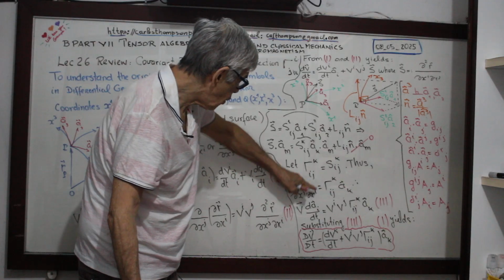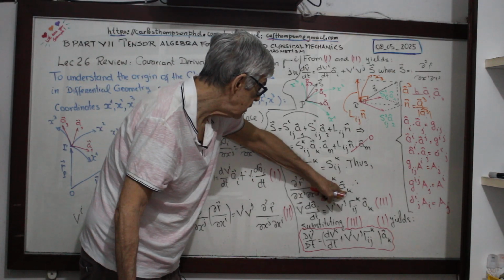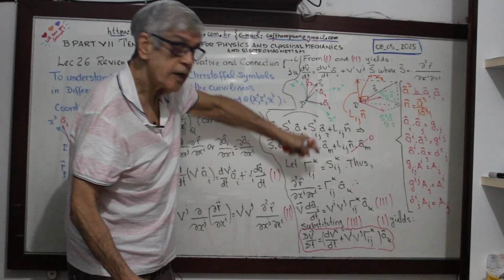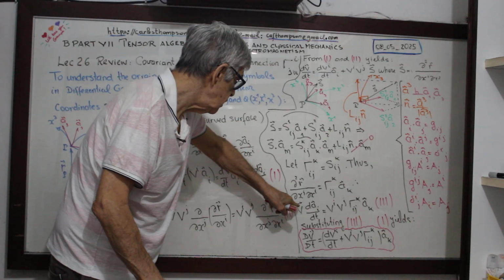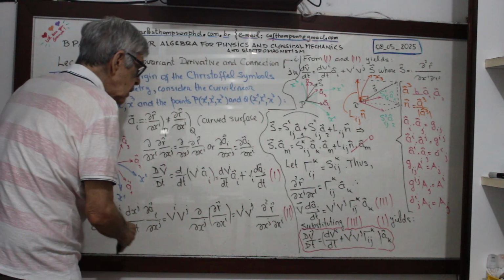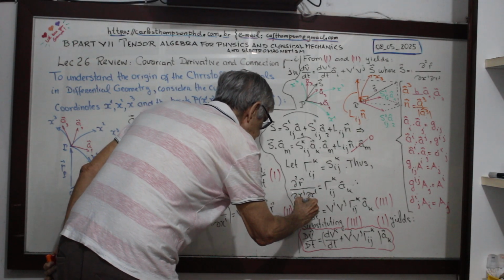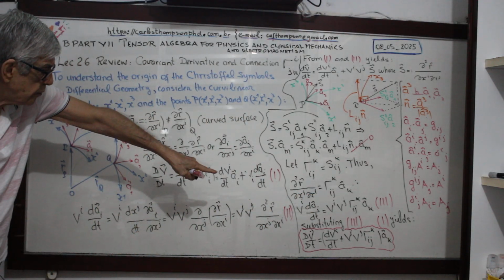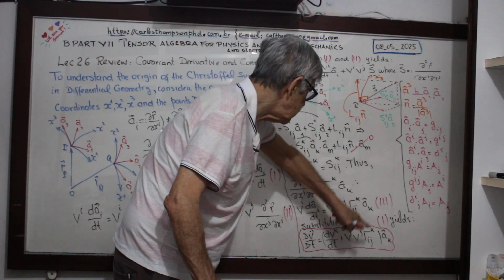B PART VII: Lec 26 B Review - Covariant Derivative and Connection (continue)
This lecture is a continuation of the previous one.